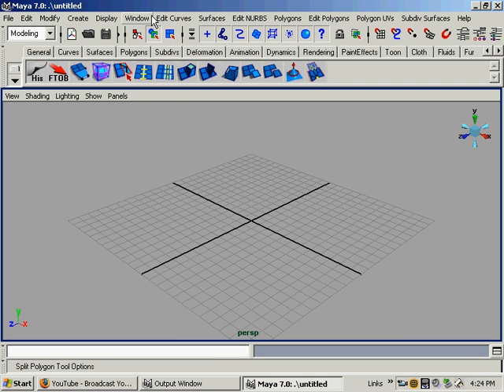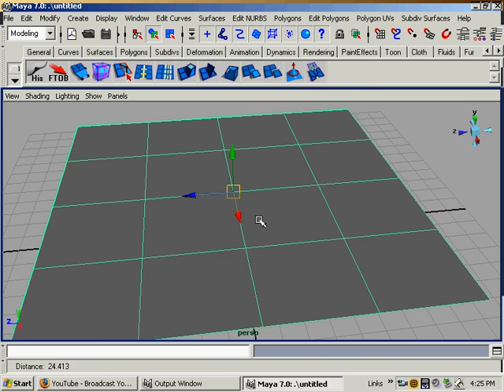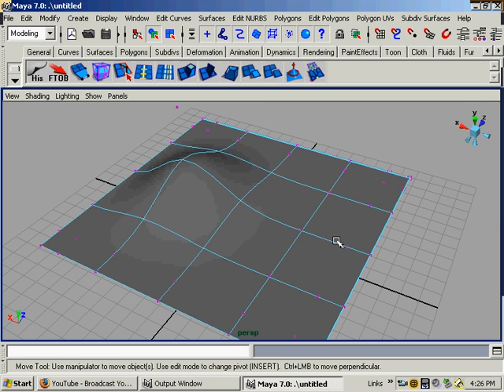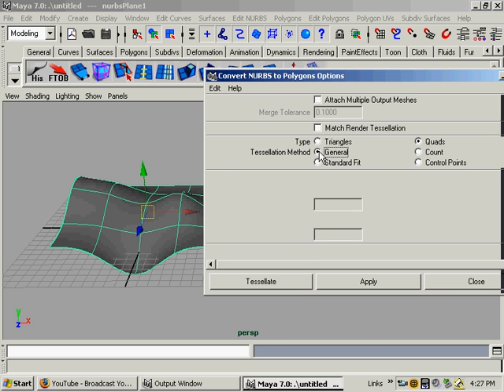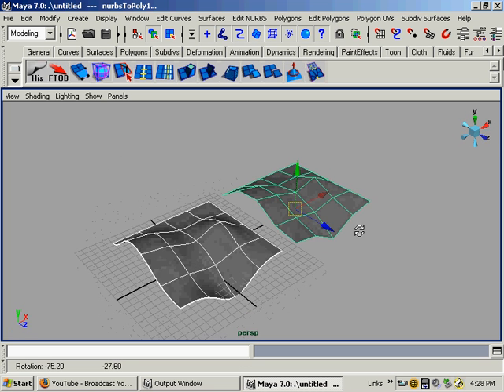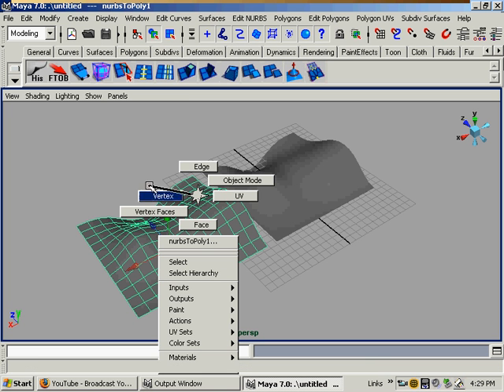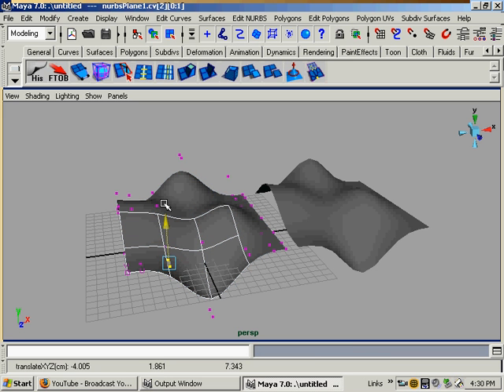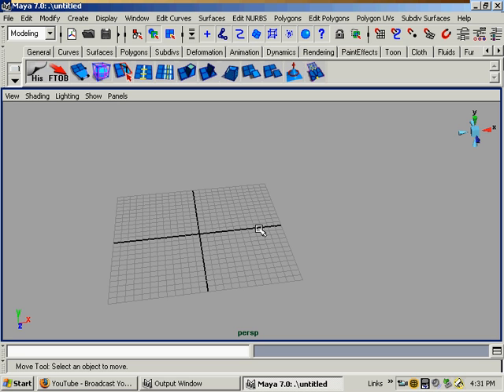Using NURBS surfaces to produce Polygon Surfaces in Maya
This little demo is demonstrating how to make simple NURBS objects, how to sculpt them a little bit and then convert them into a usable polygon object. No knowledge of NURBS required.